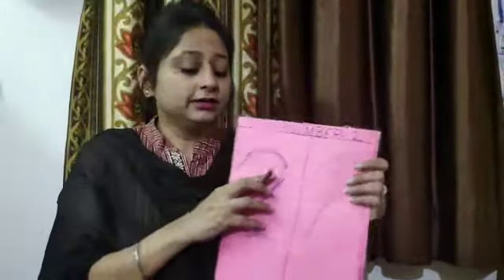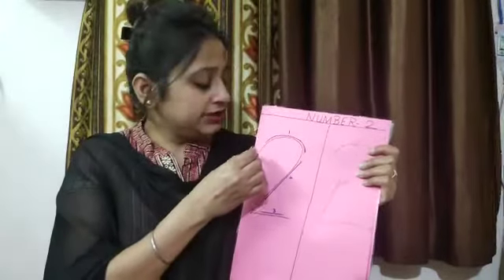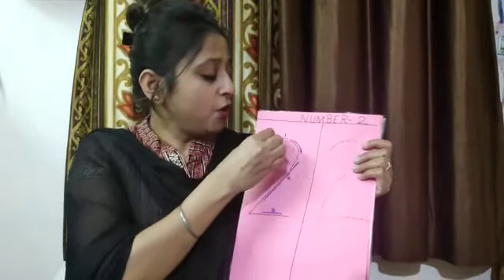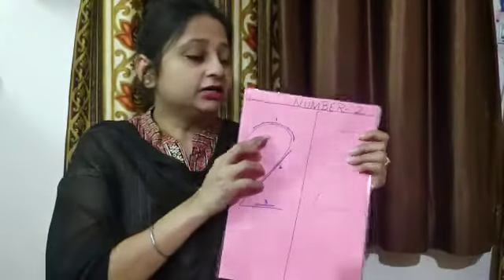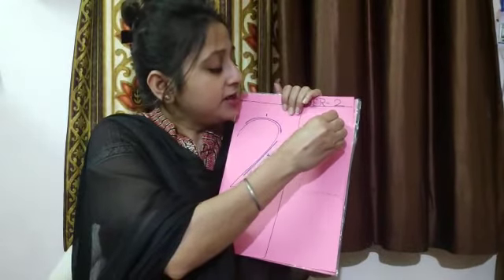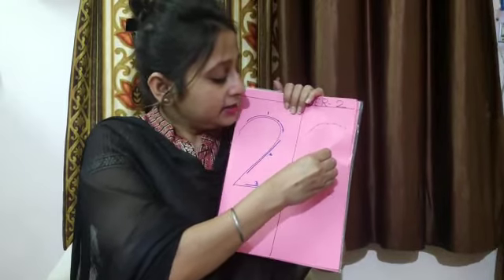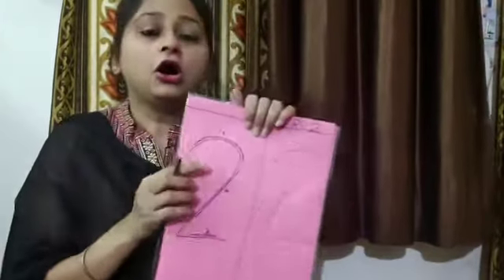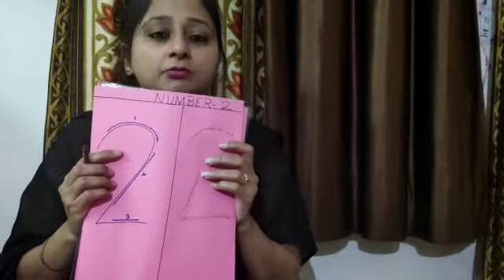Number 2 | Nursery | Video By Kawaljeet Ma'am